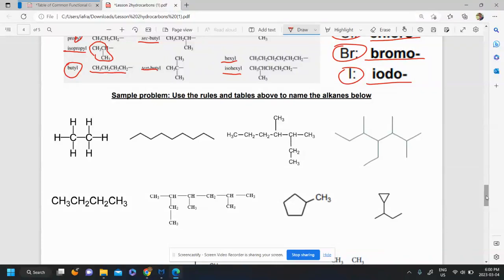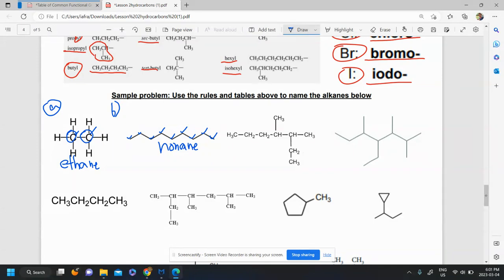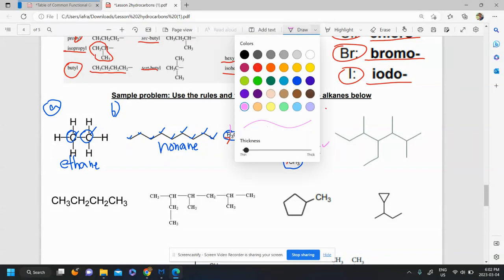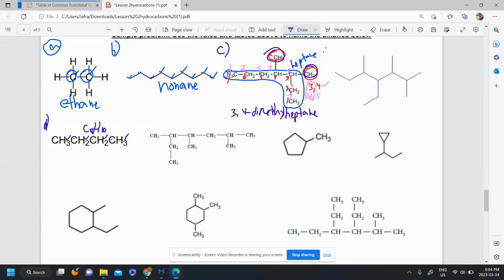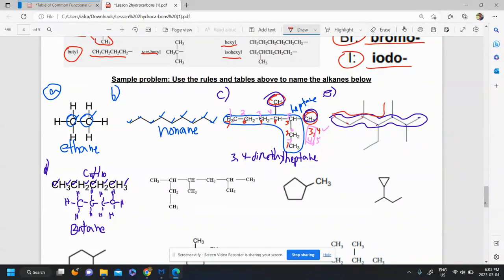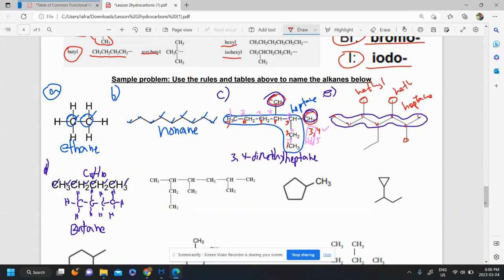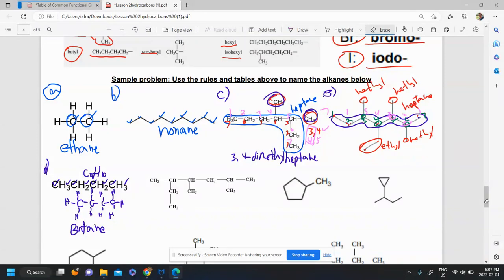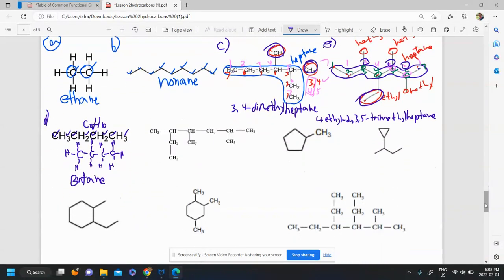Sample alkane problems part 1